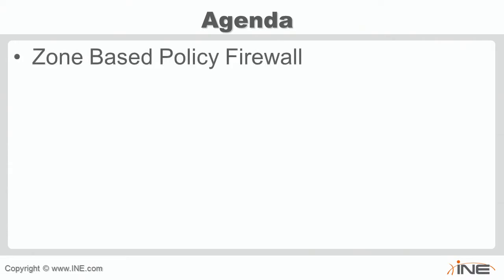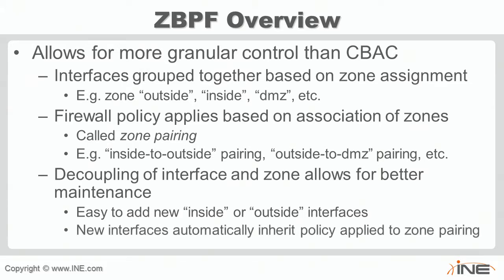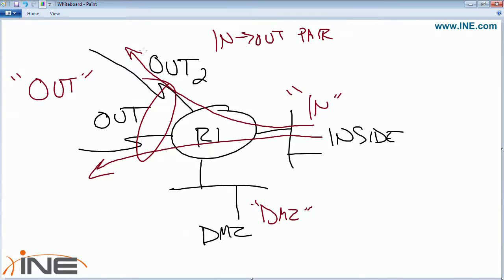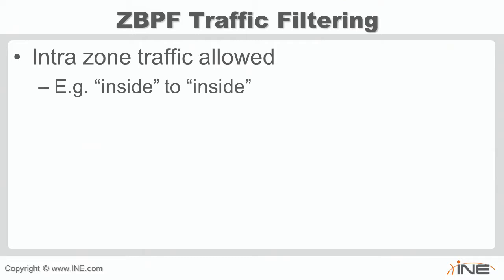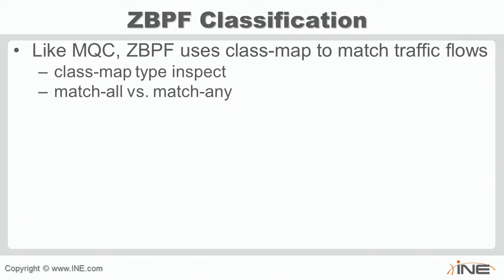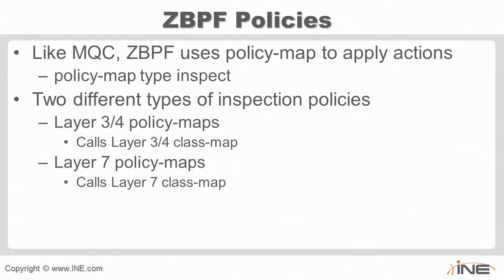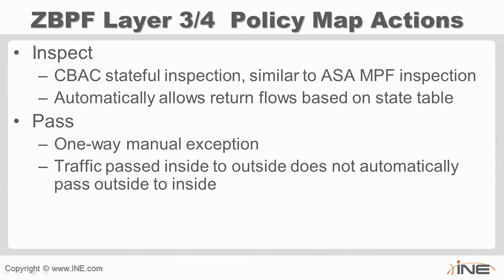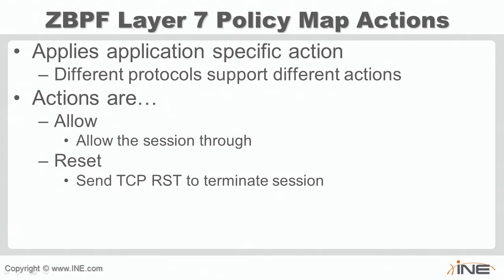CCIE Security Advanced Technologies Class Zone Based Policy Firewall Overview mp4 2